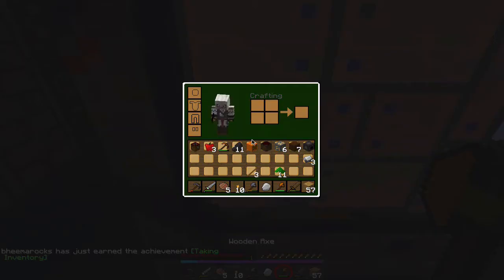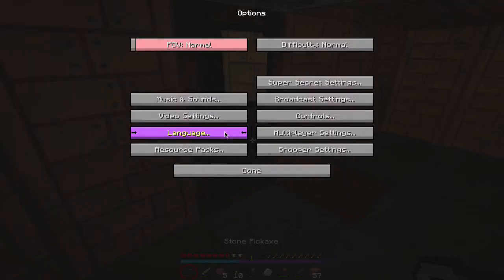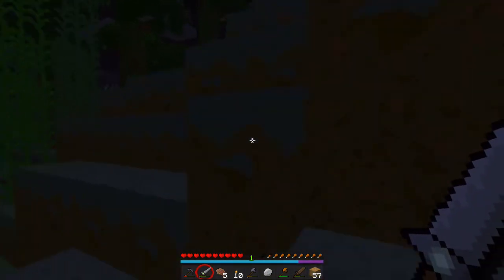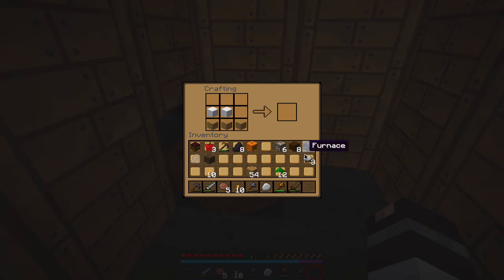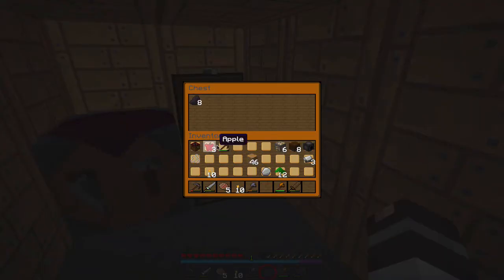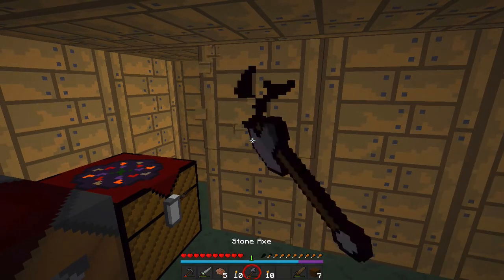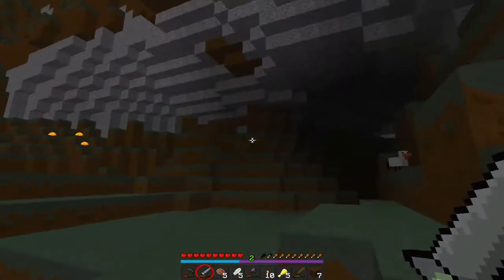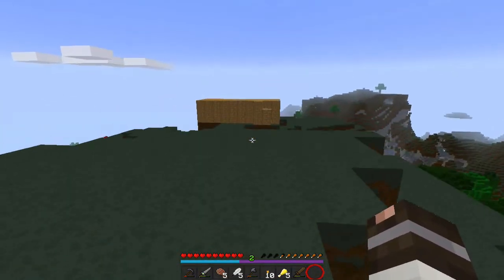Minecraft Season 2 ep.6 House furnishing